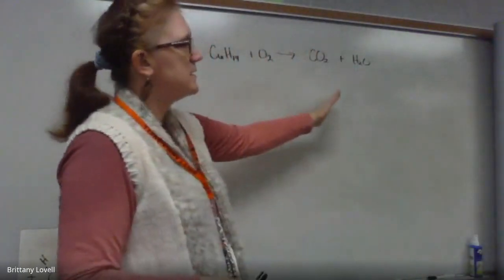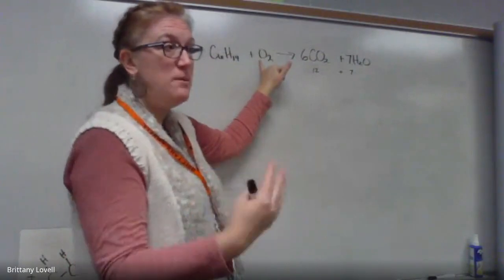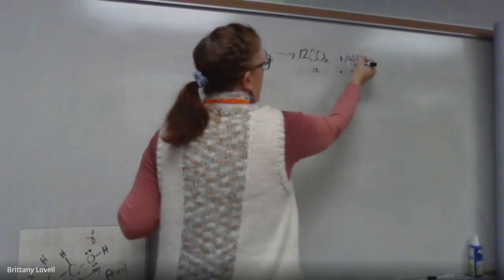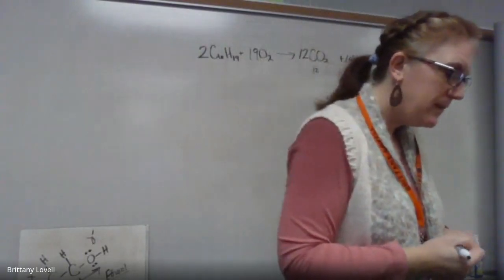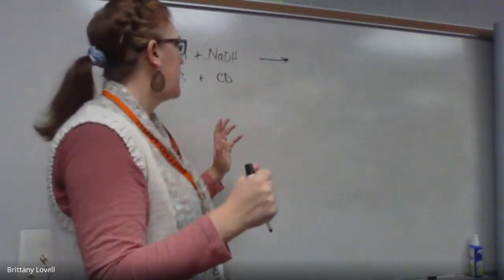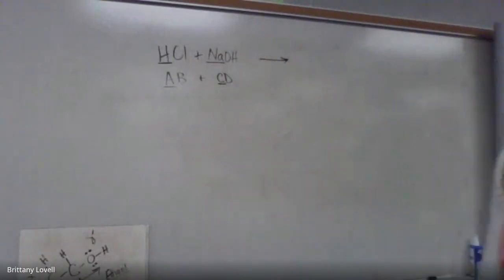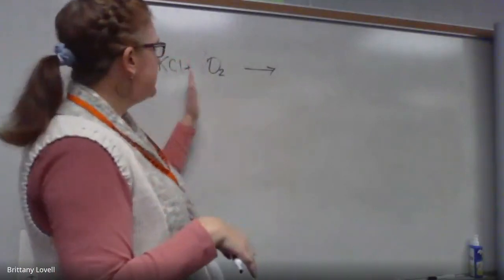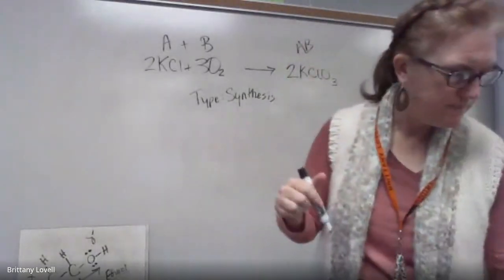Practice problems (Predicting Products)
I go over problems 1, 2, and 5 in this video for the practice set.